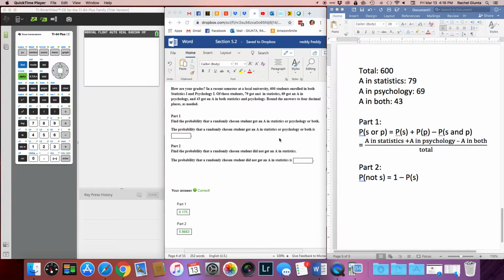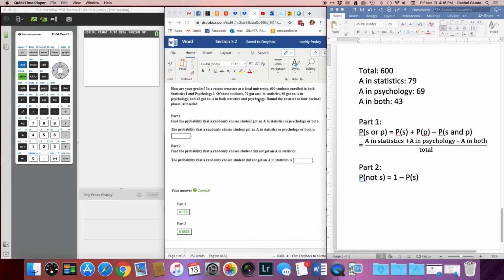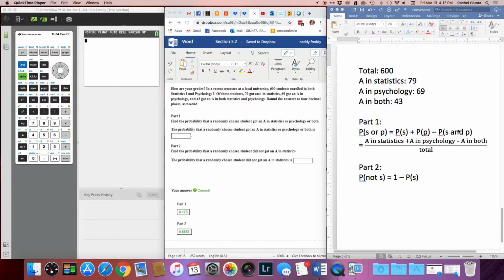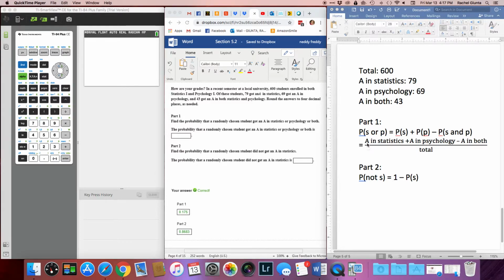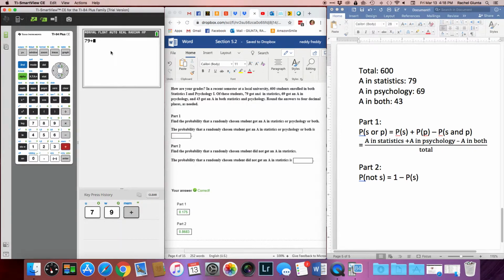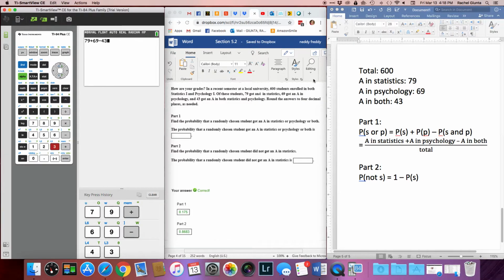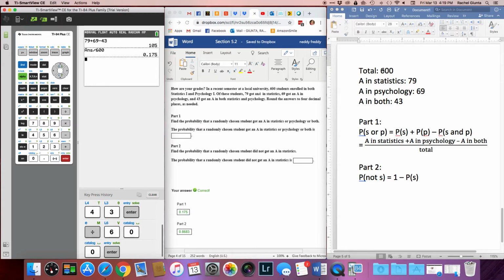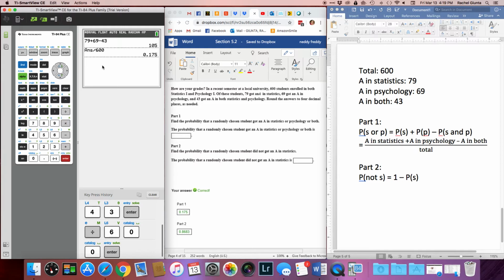5.2 Example 3 psychology statistics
How are your grades? In a recent semester at a local university, students enrolled in both Statistics I and Psychology I.
Find the probability that a random student got an A...
Find the probability that a random student did not get an A...